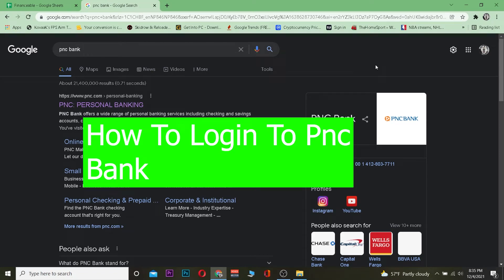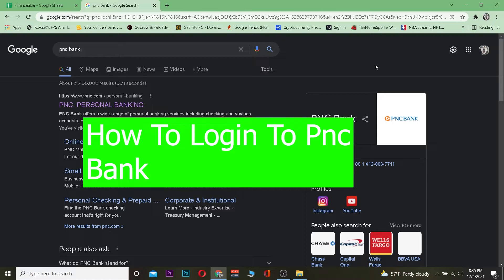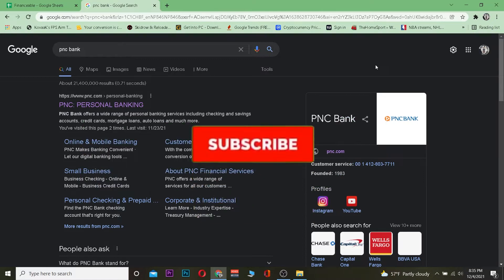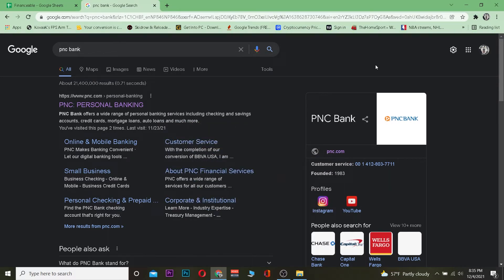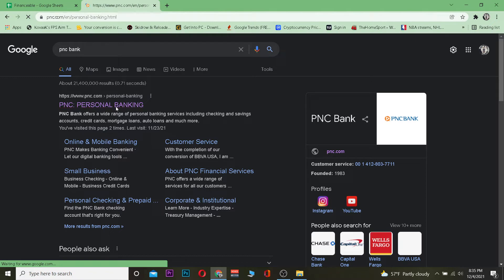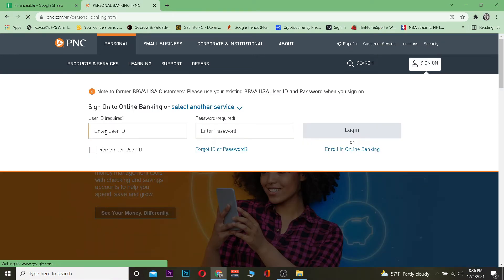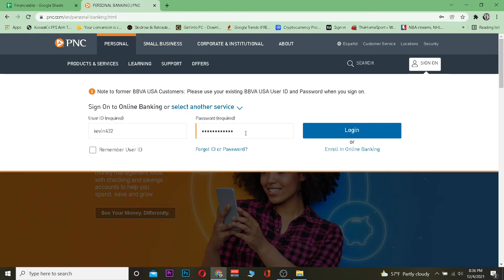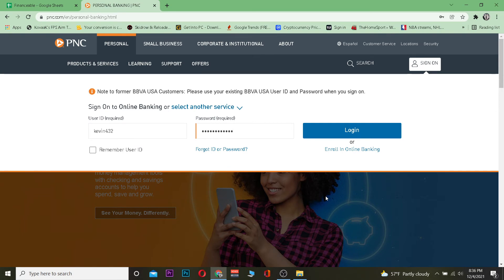How To Login To PNC Bank Online Banking Account (2022) | pnc.com Online Sign In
Learn the exact steps on How To Login To PNC Bank Online Banking Account  . Make sure you watch the video till the end for better assistance.

CHAPTERS
0:00 - Intro
0:05 - How To Login To PNC Bank Online Banking Account
0:50 - Outro